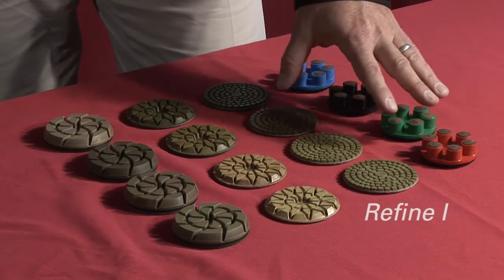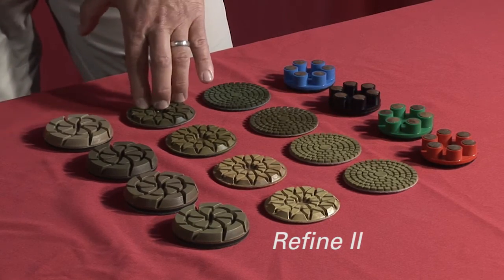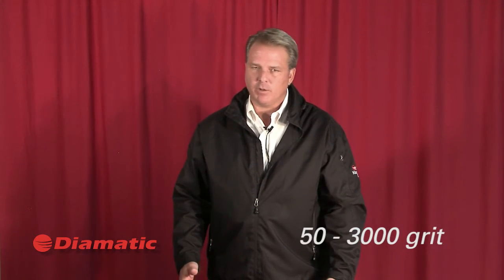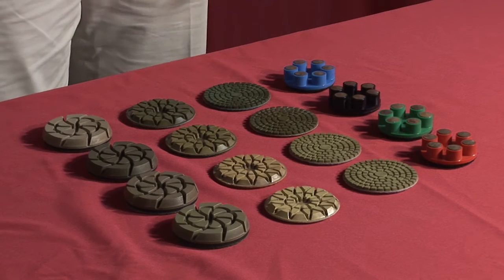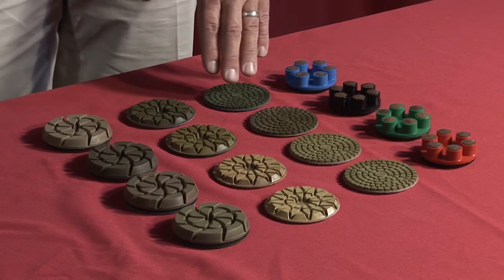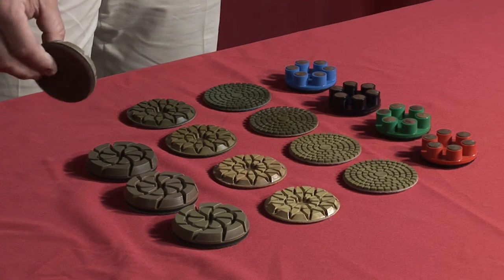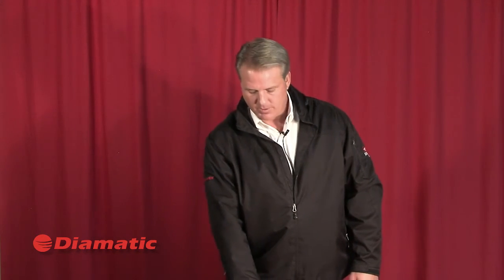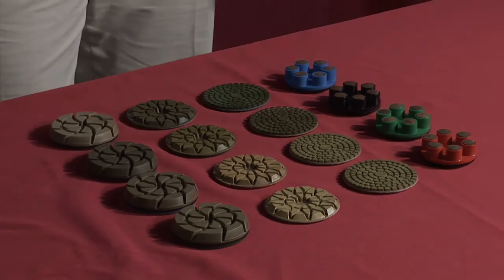Resin Bonded Diamonds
Steve Klugherz President of Diamatic discusses our resin bonded diamond tooling options